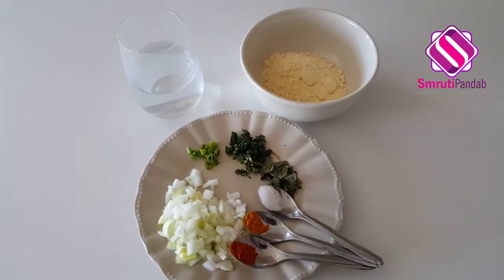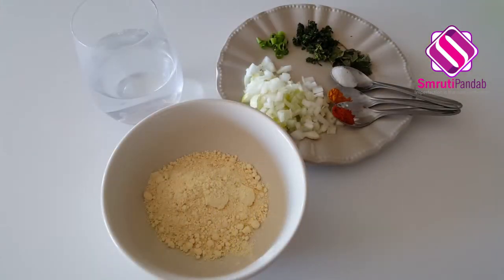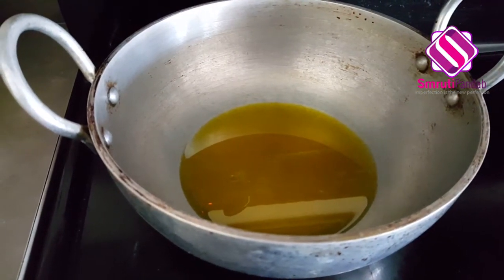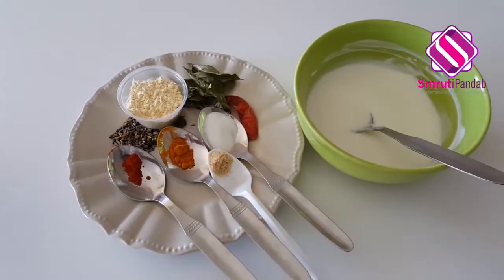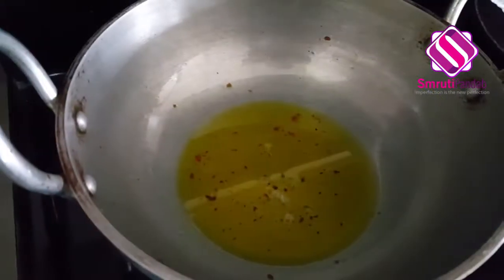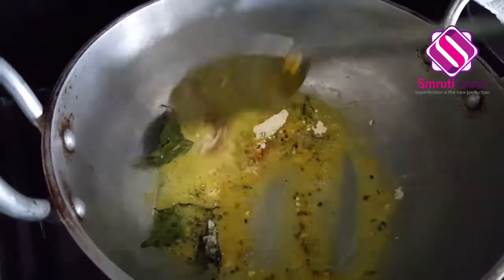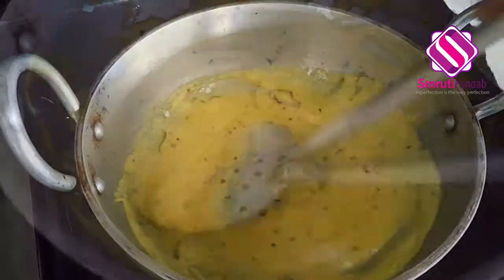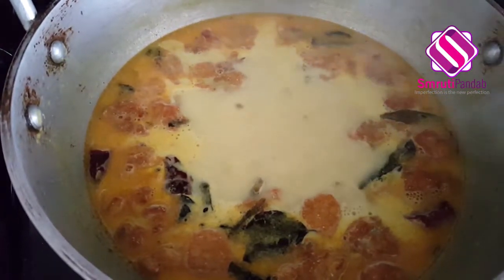Kadhi Pakoda | कड़ी पकोड़ा